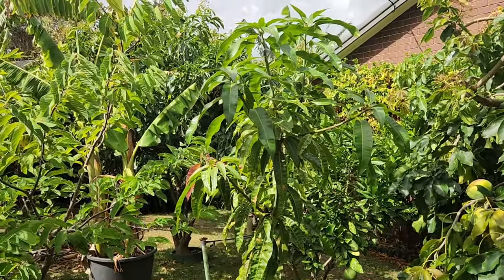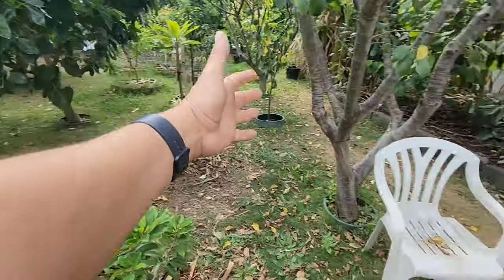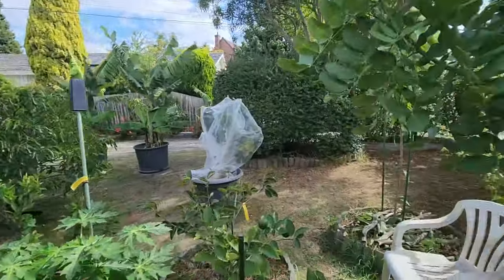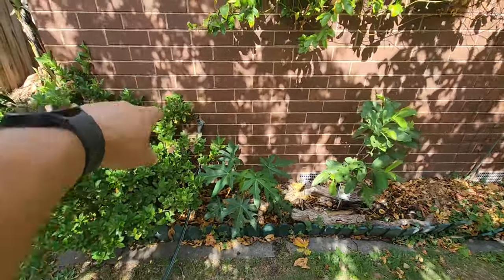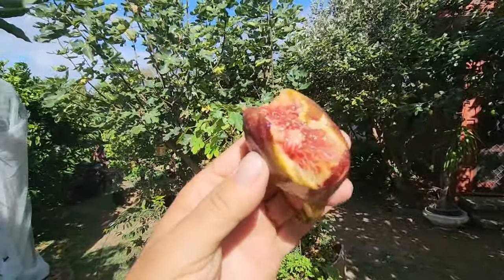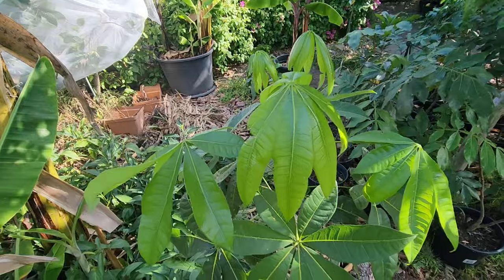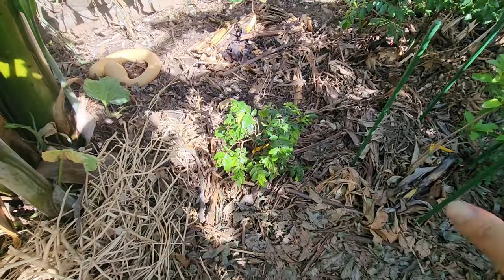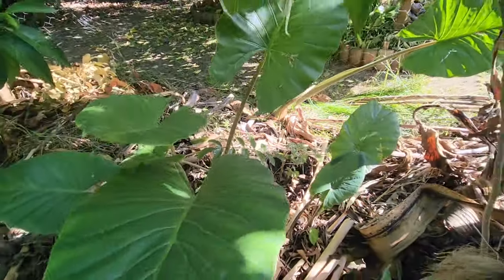Planning Winter Protection For Cold Sensitive Tropicals: Which Ones Will I Cover?